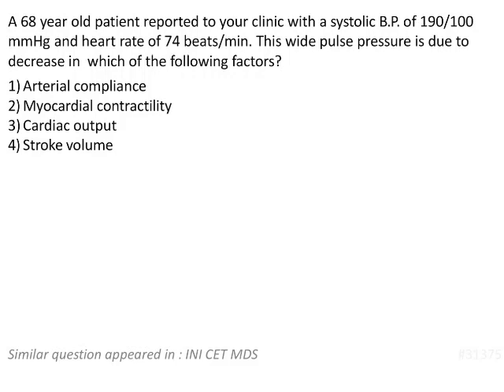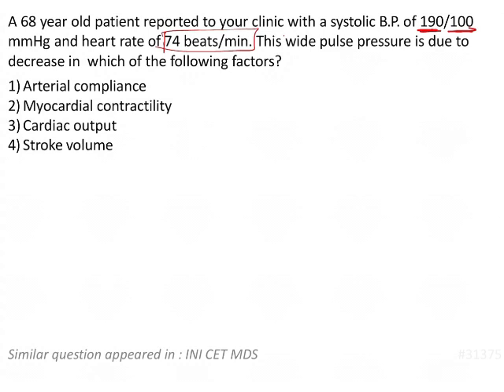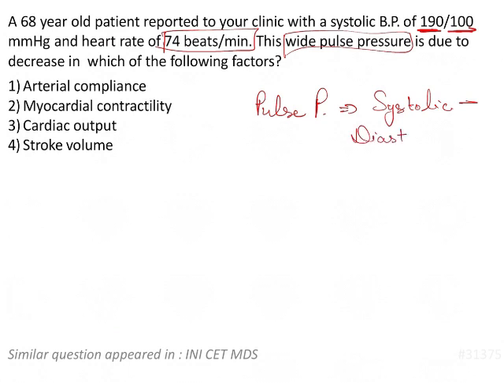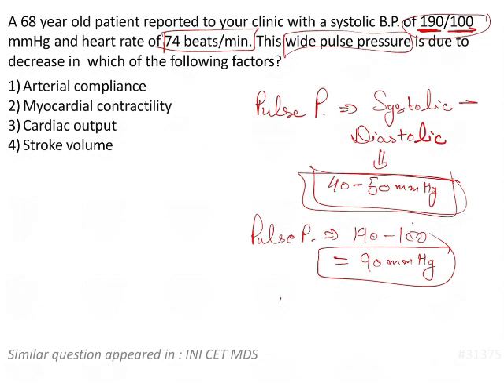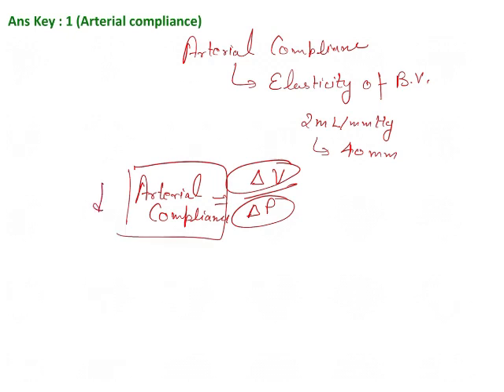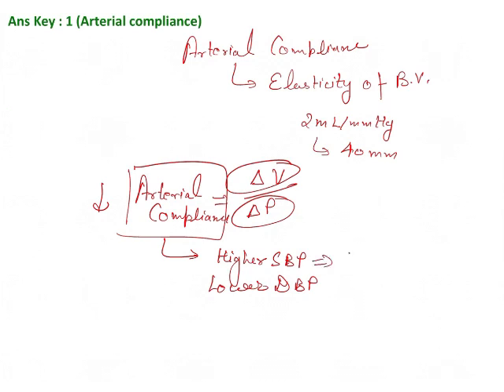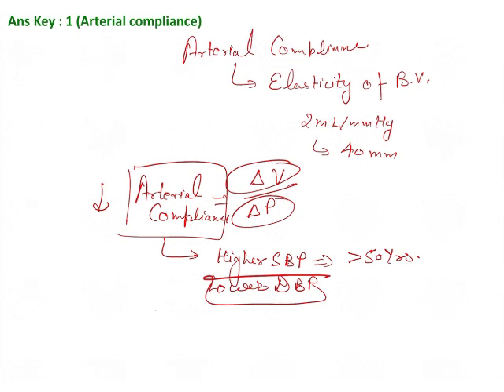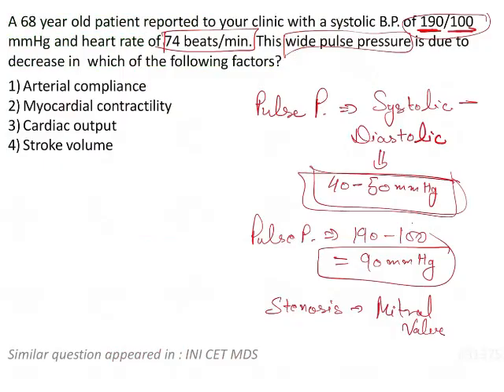NEET MDS | INICET - Medicine | Explanatory Video | MERITERS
We're sharing an intriguing case-based question that challenges you to identify the cause of a certain sign. It's a great way to test your knowledge and improve your diagnostic skills.

So, take a few minutes to watch this video and learn something new about Medicine. Who knows, you might just impress yourself with what you already know!"

Feel free to post any further questions you may have in the comment section below. Our team will be happy to provide answers and assist you with any doubts or concerns you may have..